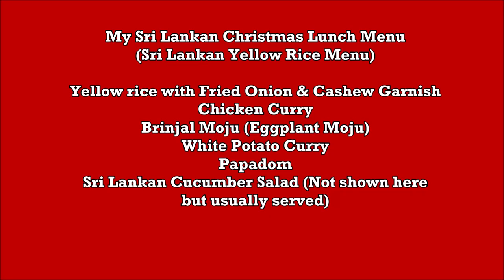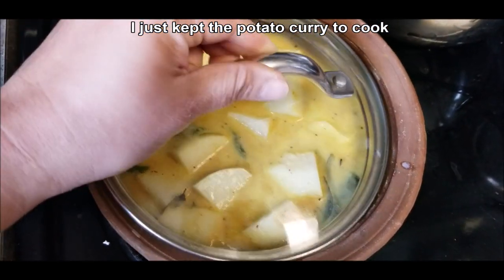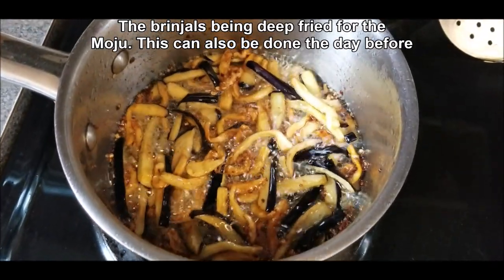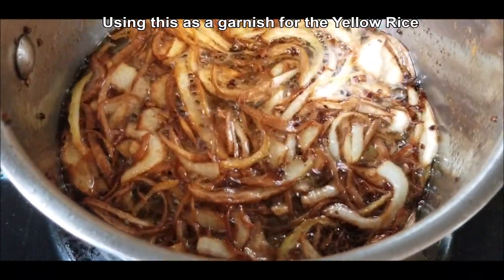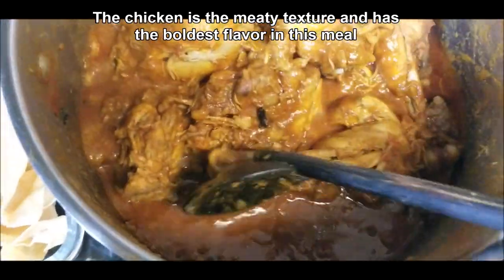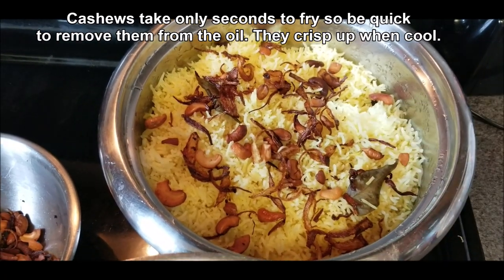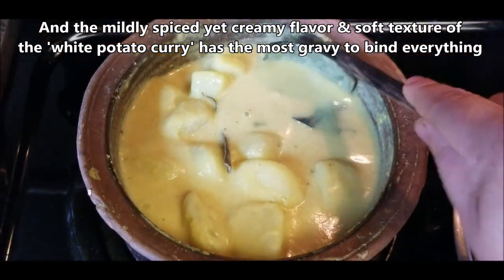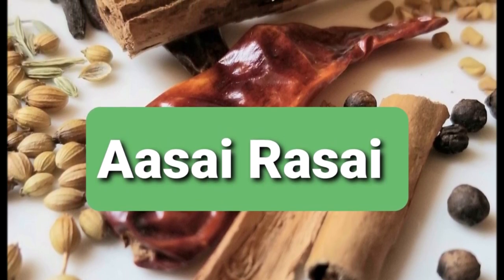MY CHRISTMAS LUNCH! SRI LANKAN YELLOW RICE MENU & HELPFUL TIPS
The menu for Sri Lankan Yellow Rice meal is standard. In this video I put together the meal to show you how they all combine to create a balanced, flavorful meal.